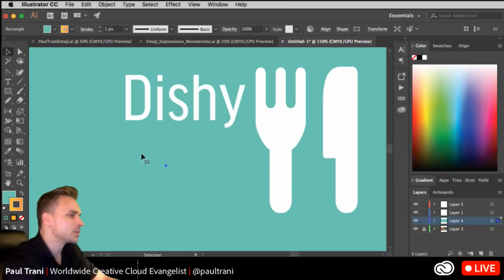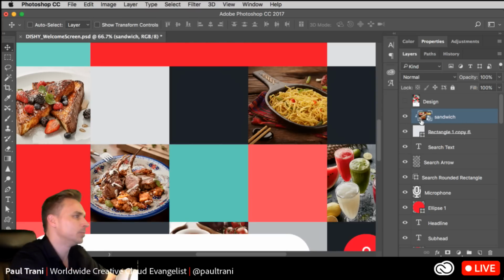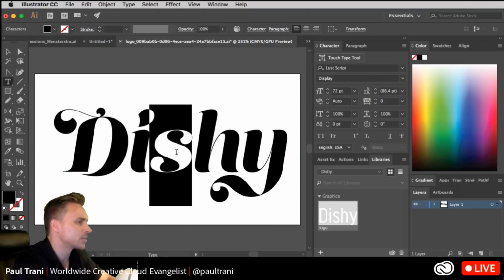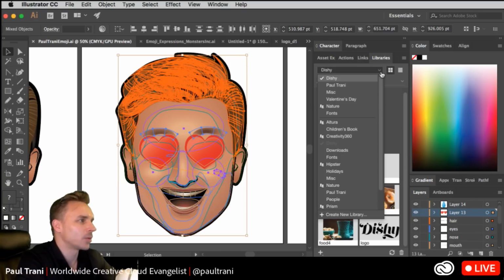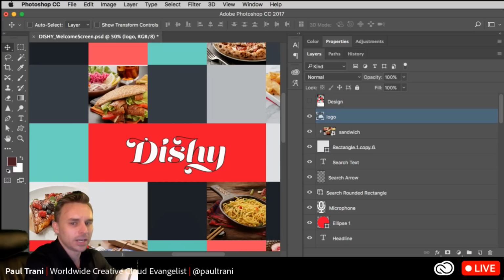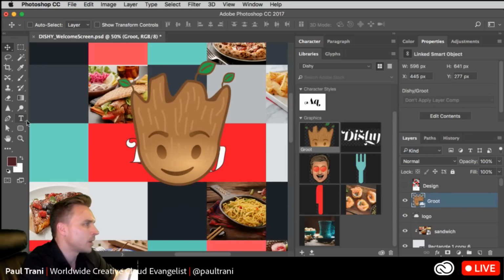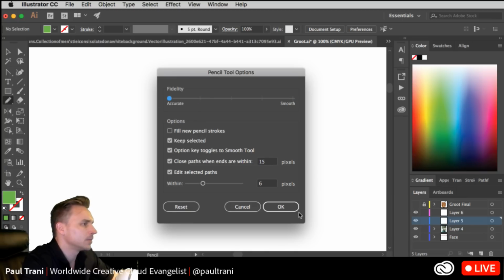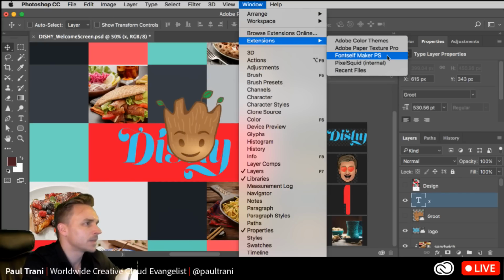How to Use Smart Objects, Libraries, and Symbols in Photoshop and Illustrator | Adobe Creative Cloud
Learn how to save time by using Smart Objects and CC Libraries in Photoshop and Illustrator. Adobe Evangelist Paul Trani will also show how to use Symbols in Illustrator, and how to link to external files and graphics in Photoshop.